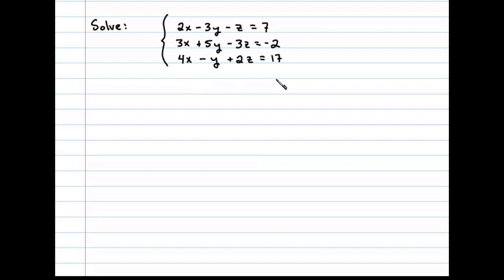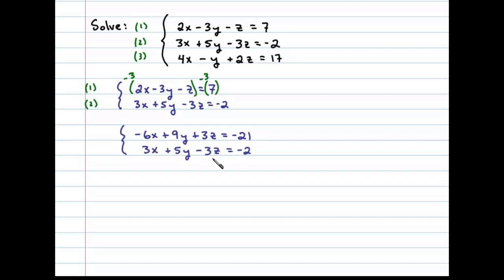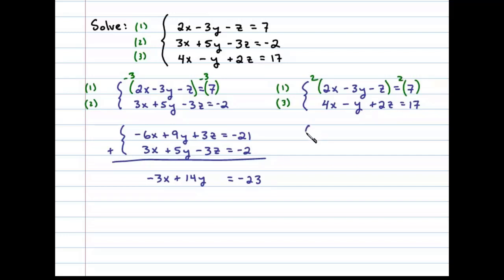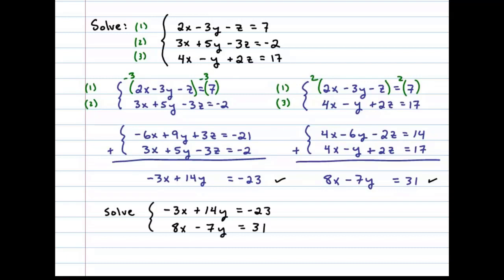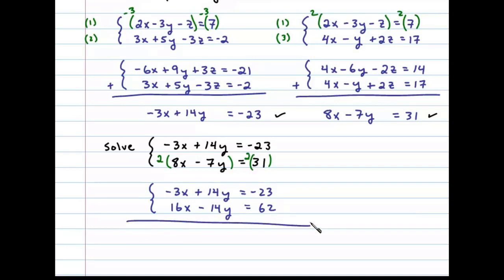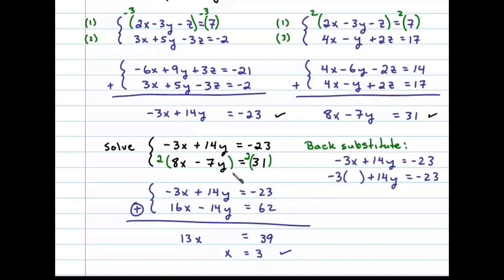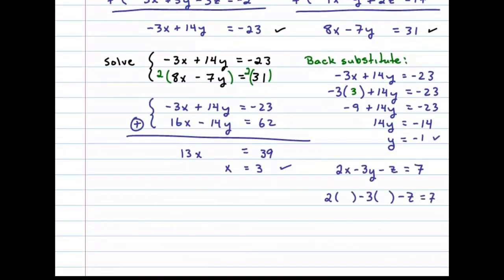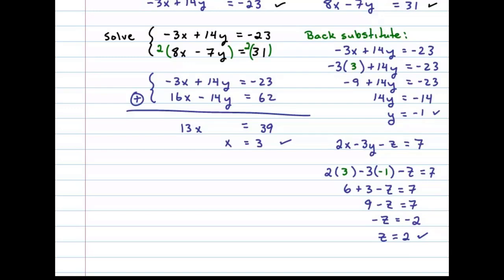How to Solve a Linear System of Three Equations and Three Unknowns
How to solve the linear system of three equations and three unknowns using the elimination method.  Choose two equation and eliminate one variable twice. This will leave a linear system of two equations to be solved any way you choose.  Here we use the elimination method.

Chapter 4 - Solving Linear Systems

   4.1 Solving Linear Systems by Graphing
   4.2 Solving Linear Systems by Substitution
   4.3 Solving Linear Systems by Elimination
   4.4 Applications of Linear Systems
   4.5 Solving Systems of Linear Inequalities (Two Variables)
   4.6 Review Exercises and Sample Exam